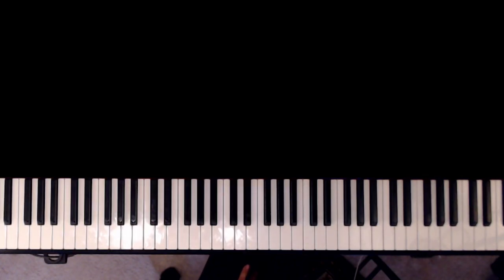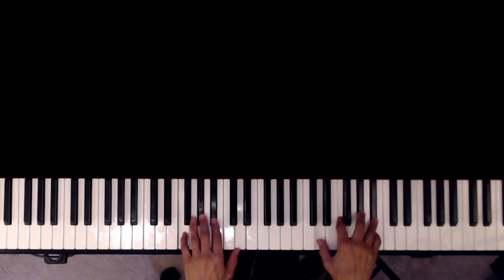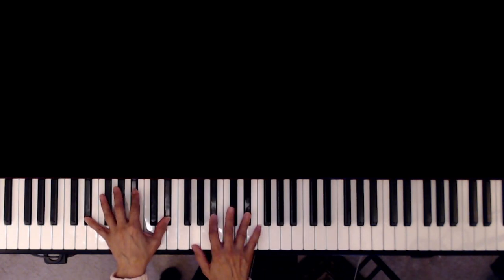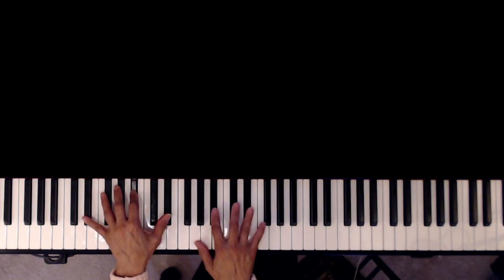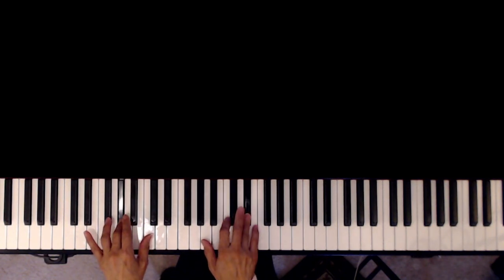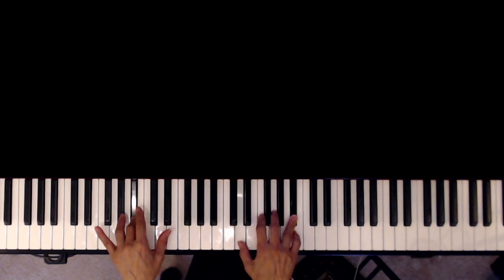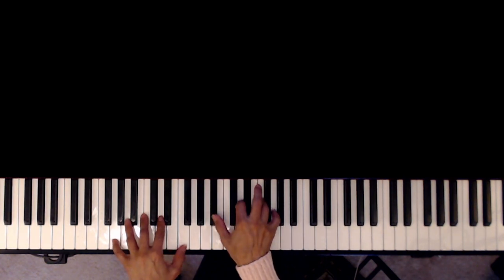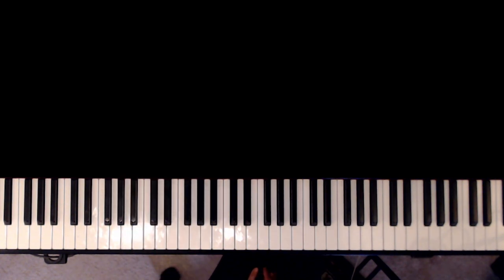PARA SA AKIN by SITTI (PIANO/CHORDS)